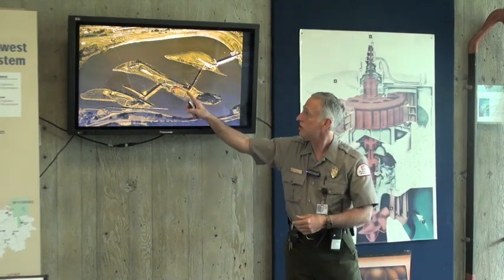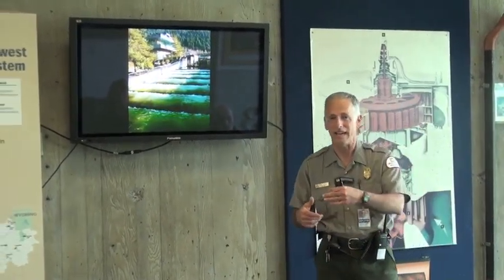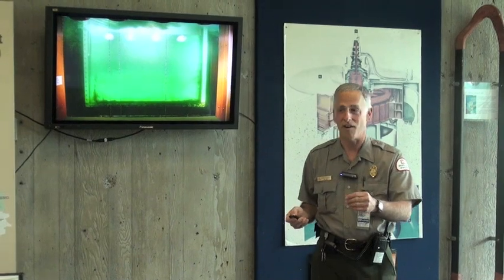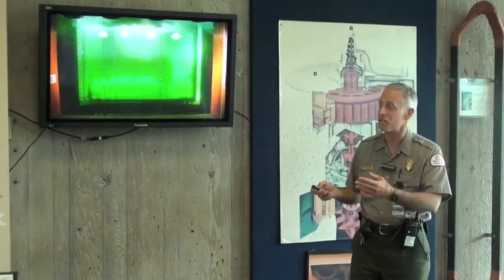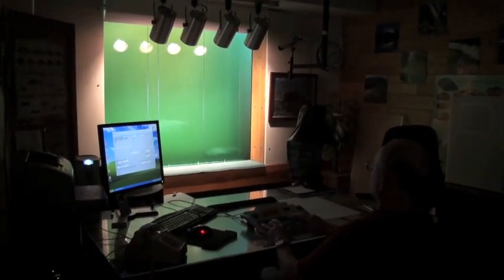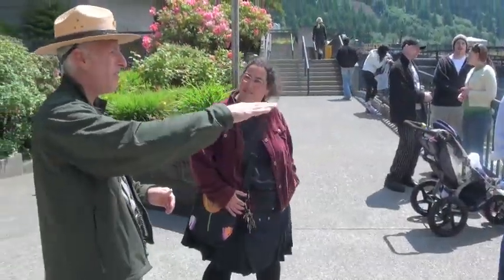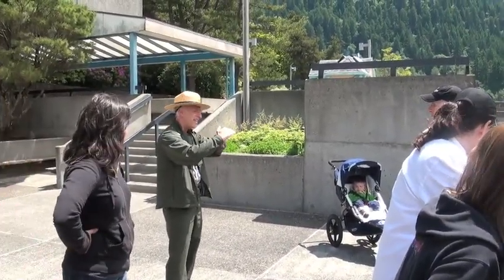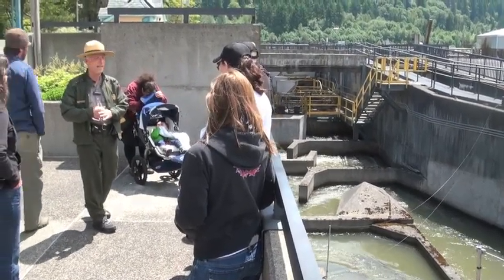Bonneville Dam & Fish Ladder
The OCI Food Ethics and Social Responsibility class visited Bonneville Dam in the spring of 2011 to see the shad run and learn about the fish ladder for salmon, shad, and lamprey, and how the Army Corps of Engineers is working to make the spillways as safe and navigable as possible for the fish runs.